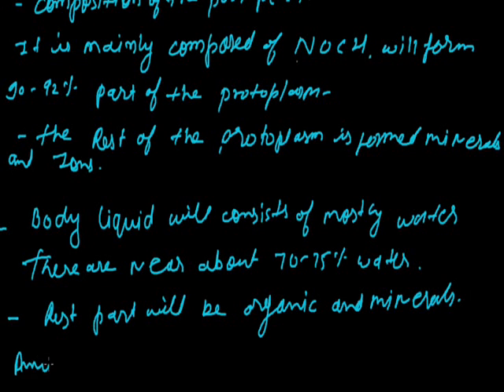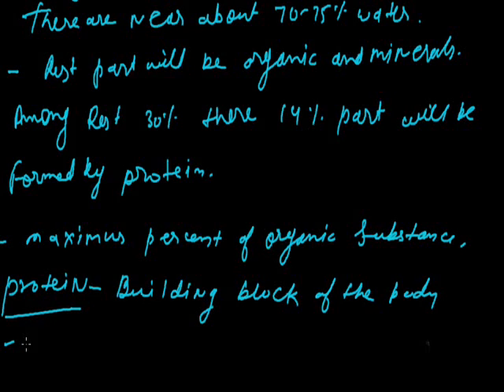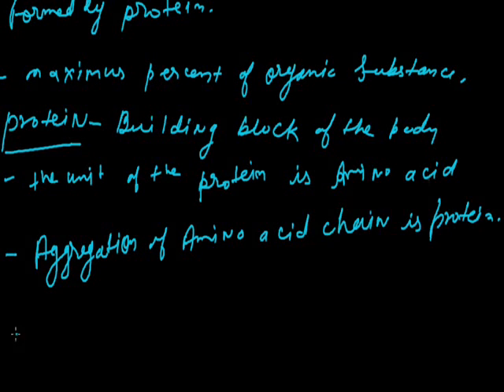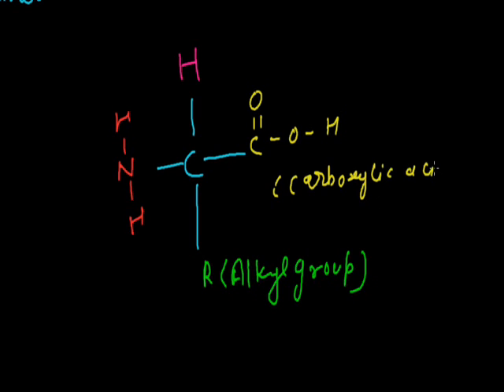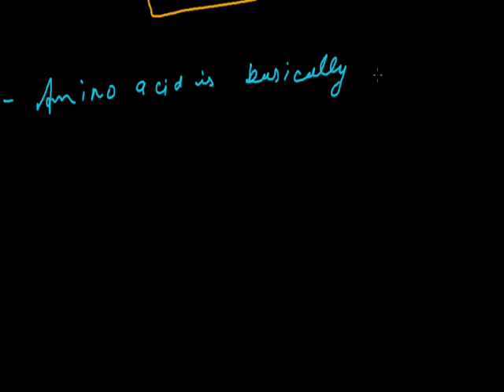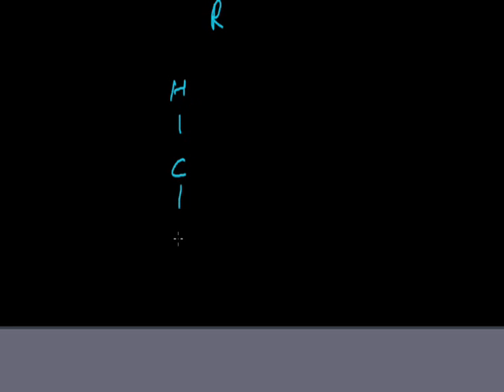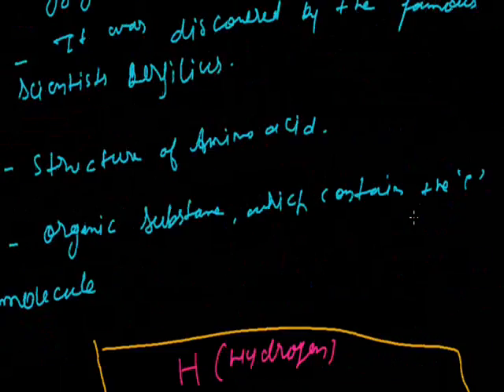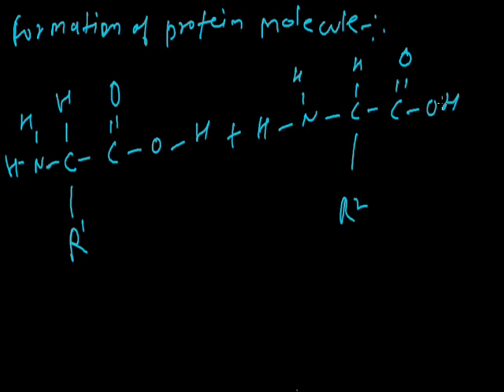Protoplasm 001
Protein grade x